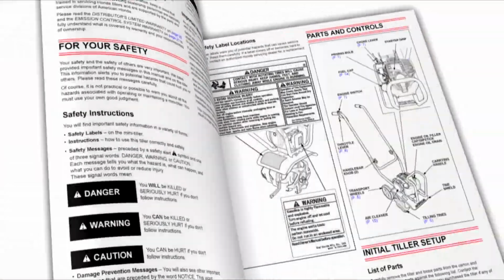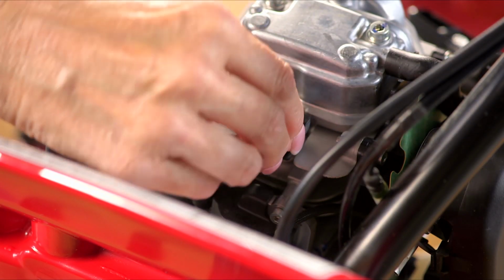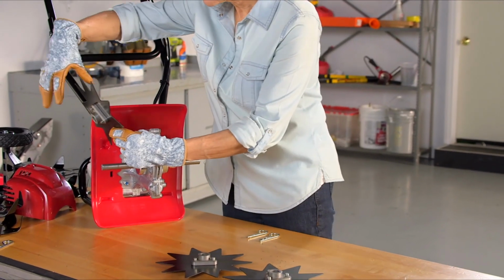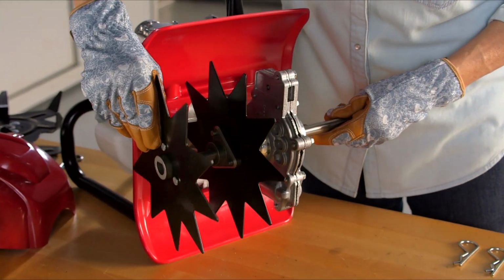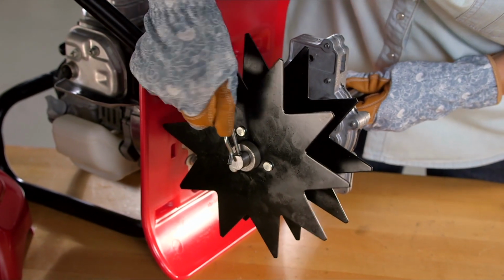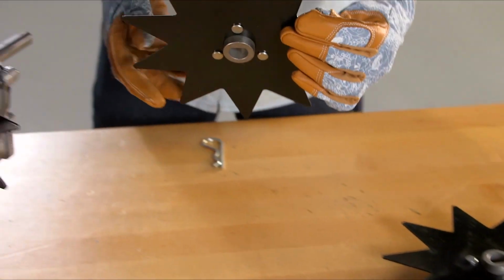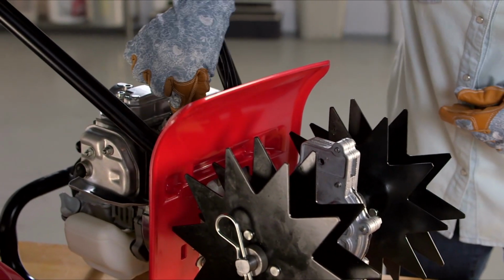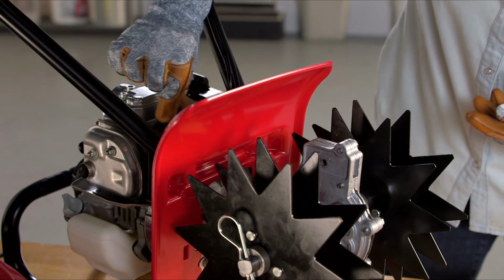FG110 Tiller Aerator Kit Installation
In this video, we will show you how to properly install the Honda aerator kit on your Honda FG110 tiller.